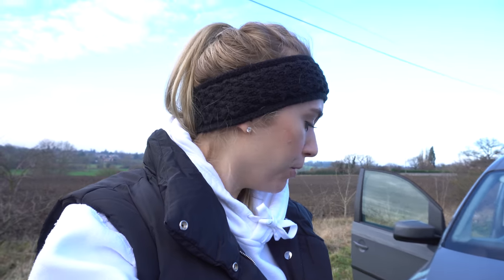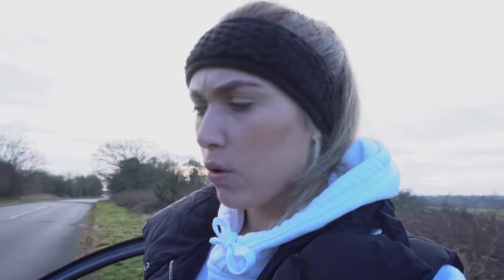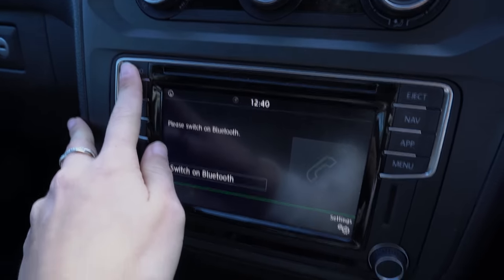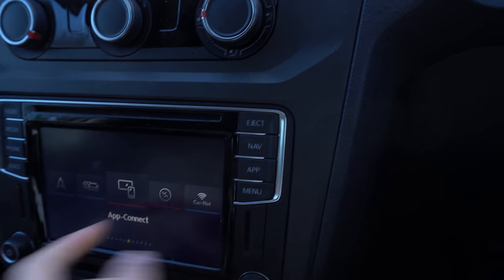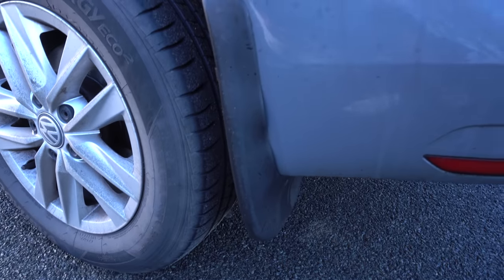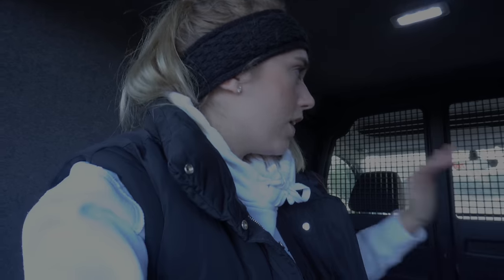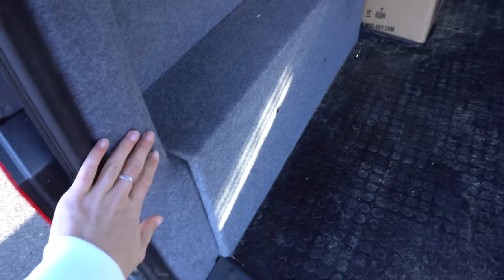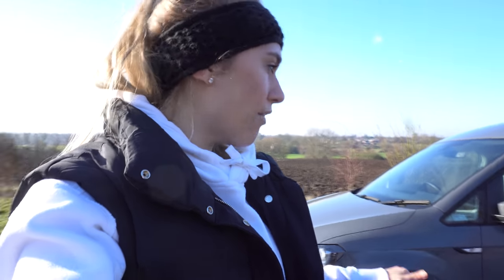MY MTB VAN TOUR! VW CADDY CONVERSION UPGRADES AND WHAT'S TO COME!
I bought my dream MTB VW caddy van 2 years ago and straight away myself and my dad carpeted the back and put rubber mat flooring down. We done this because in the winter when the bike are dirty you can just put them in the back and them wipe the floor after.

However over the past year or so up to now I have added a few more additions including dry rice seat covers and Blok pod bike storage. Blok pod work by taking the front wheel out of your bike and putting the forks in the pod, the axel then goes through the forks and the pod and clamps tight keeping the bike upright so it doesn't fall over when transporting.

I definitely want to do some more to this van such and install an inverter and maybe even upgrade the wheels. Let me know what you guys think I should do in the comments.

Kara :)